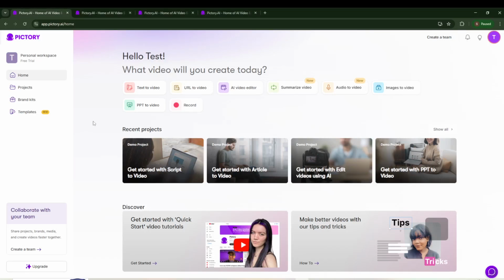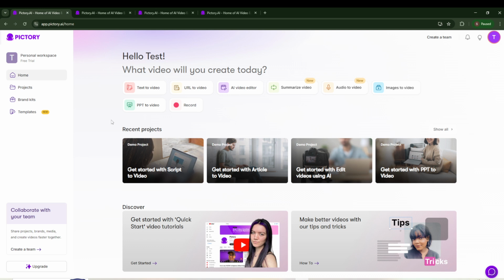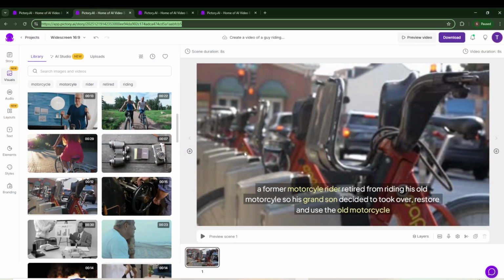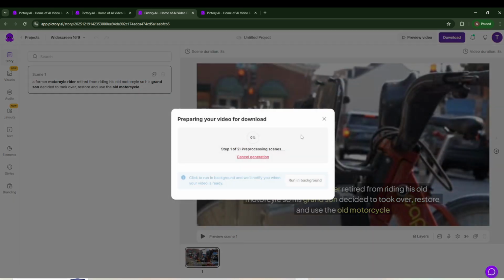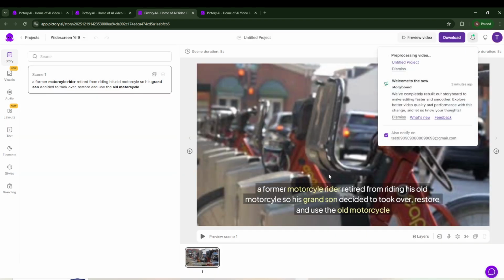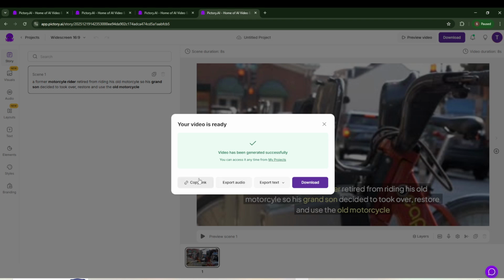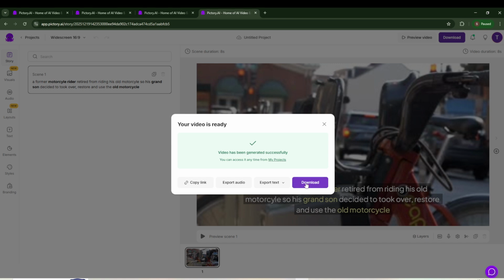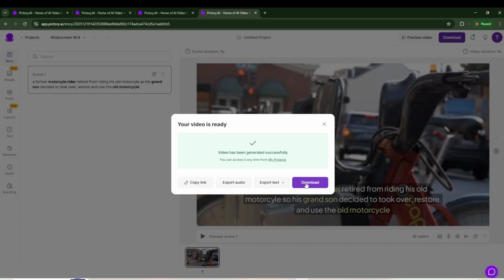How To Export Video In Pictory [2026 Guide]